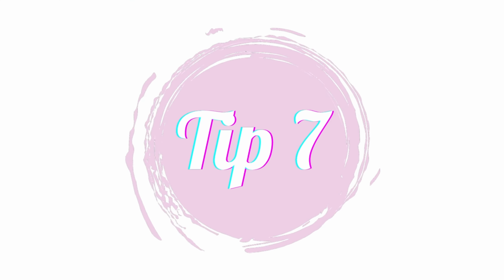Prepare For The IELTS in 1 Week | Tips To Get High Scores In the IELTS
In this video, I share a few tips that can help boost your IELTS Scores in as little as 1 week.

Tools
Camera: Canon M50 + 15-45mm Lens
Video Editing: Final Cut Pro
Thumbnail: Adobe Illustrator & Canva Pro
Come Say Hi!
XO

00:00​. Intro
01:16​. IELTS Writing Tip 1
02:29​. IELTS Writing Tip 2
03:59​. IELTS Writing Tip 3
05:17​. IELTS Writing Tip 4
06:55​. IELTS WritingTip 5
07:31​. IELTS WritingTip 6
09:10​. IELTS WritingTip 7